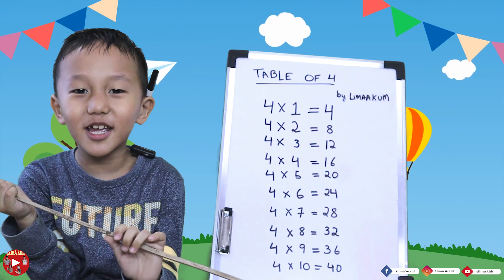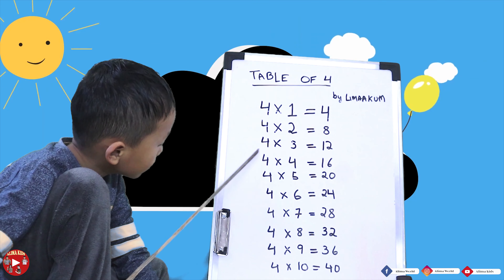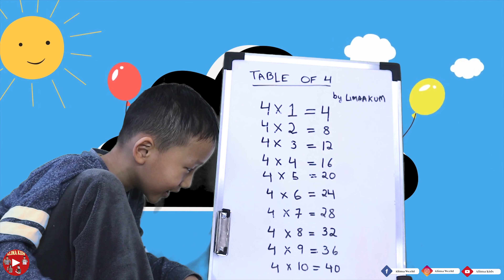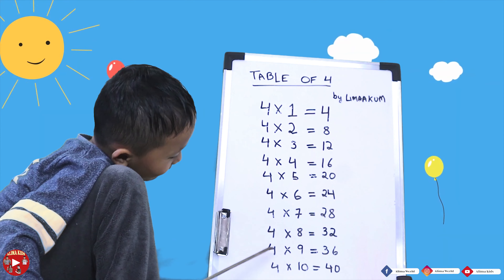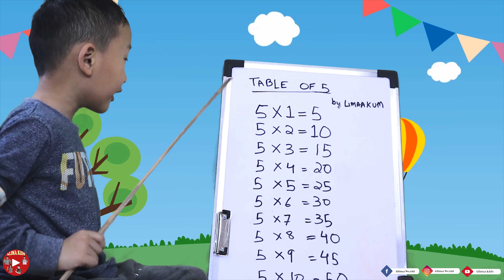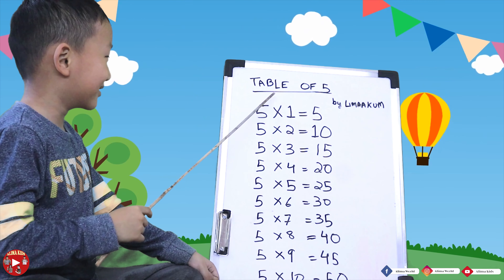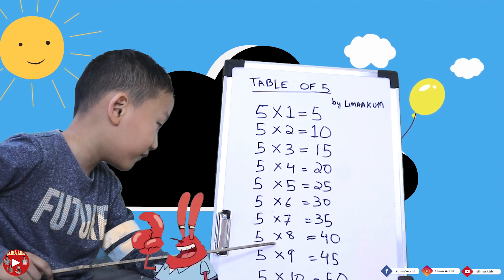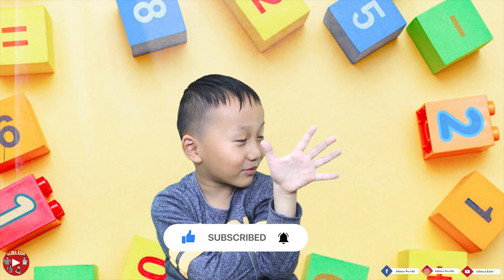ALIMA KIDS | LEARNING MULTIPLICATION TABLE PART 3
The Link to our Websites are